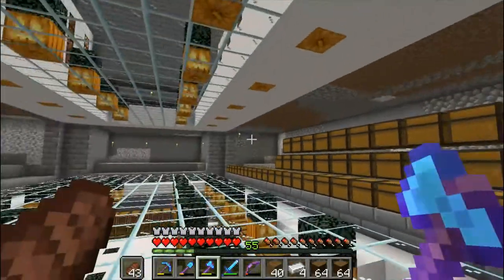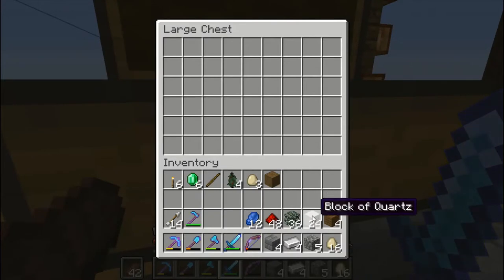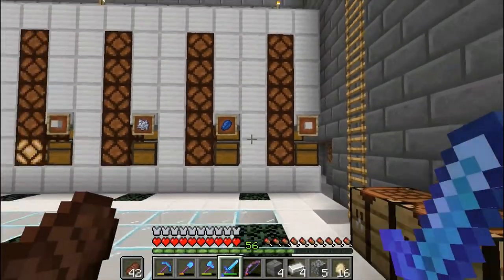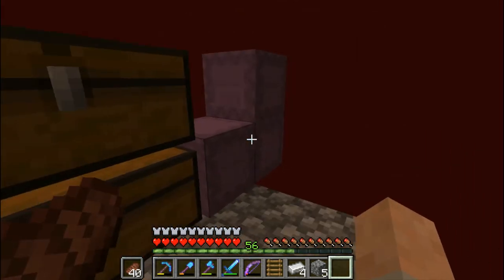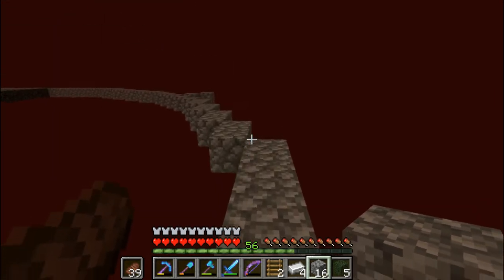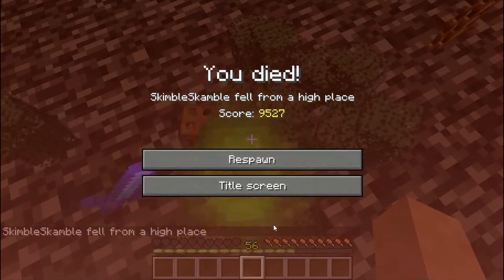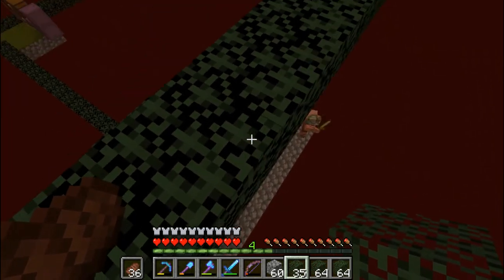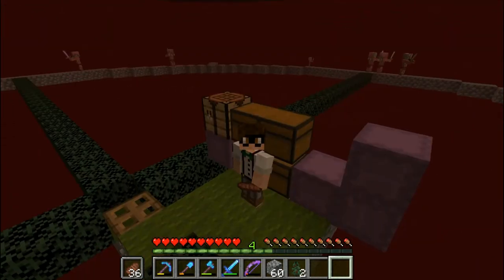Minecraft Let's Play: Episode 1: Gold Farm Beginnings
Following from the base tour in the previous episode, we take on a monster of a gold farm and try to gather some resources to put some more of the storage system together!